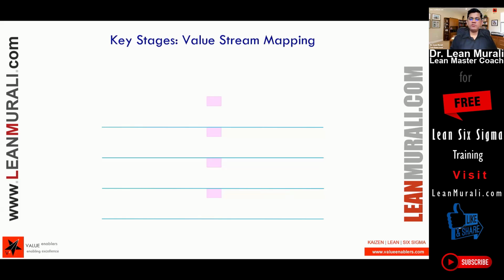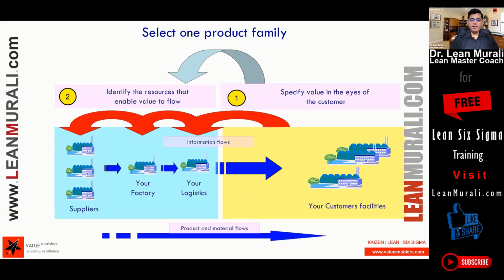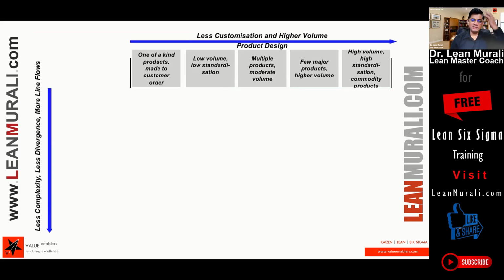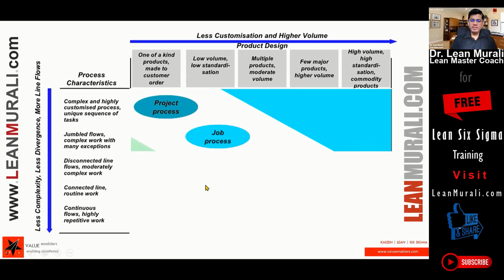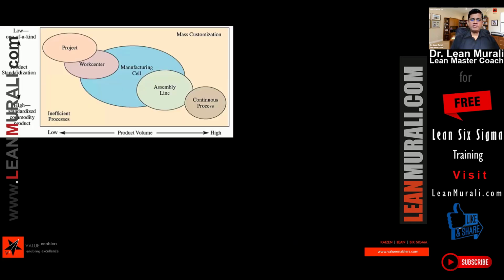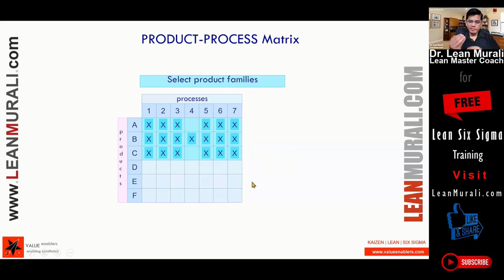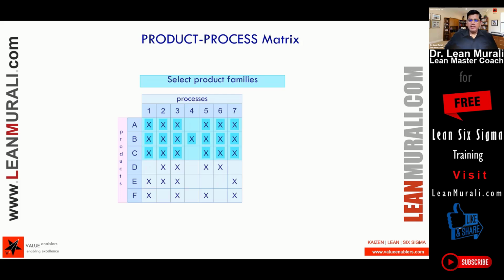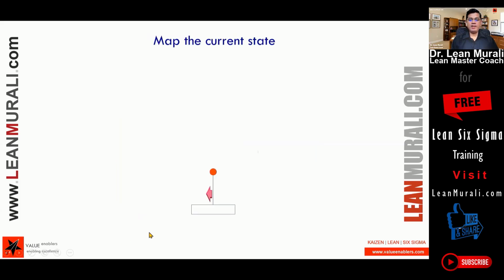Unlock Continuous Improvement: Key Stage 1 of Value Stream Mapping (VSM)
Ready to streamline your processes and boost efficiency?  This video kicks off our series on Key Stages of Value Stream Mapping (VSM), a powerful tool in the Lean Six Sigma arsenal.